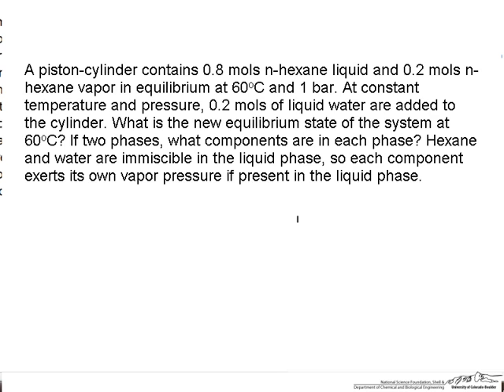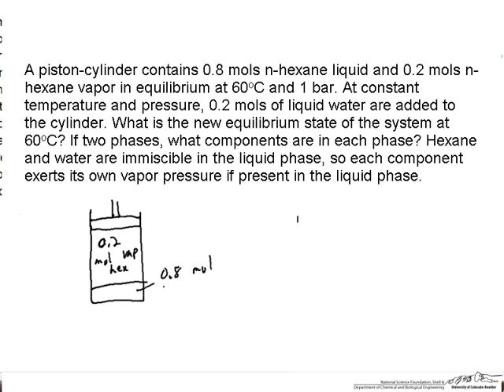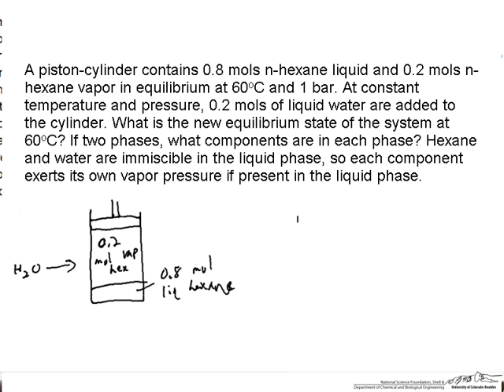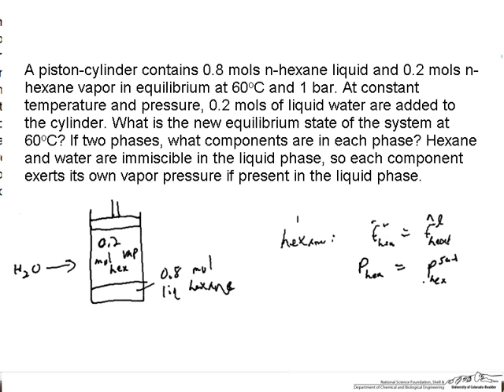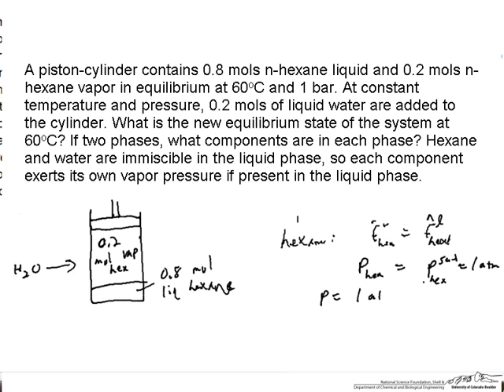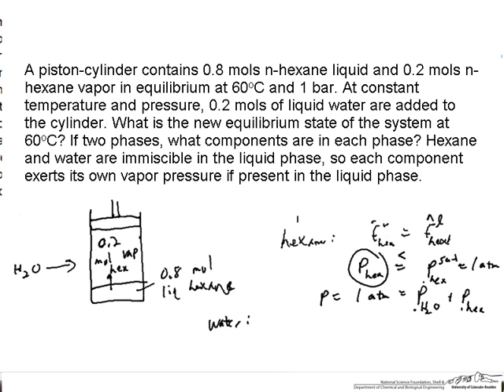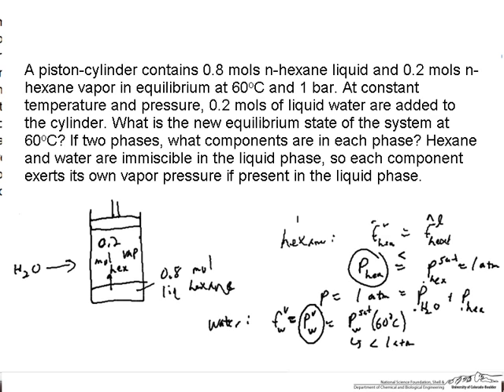Two Component System at VLE (Review)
Describes what happens when water is added to a piston-cylinder system at vapor-liquid equilibrium. Made by faculty at the University of Colorado Boulder, Department of Chemical and Biological Engineering.